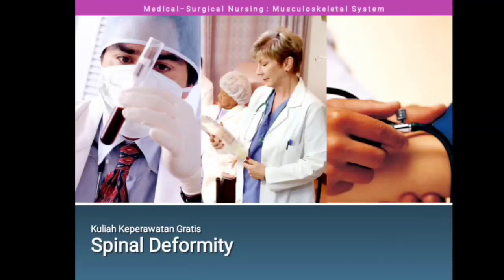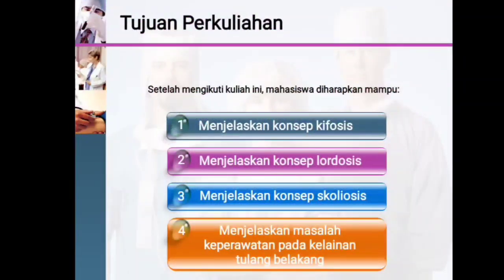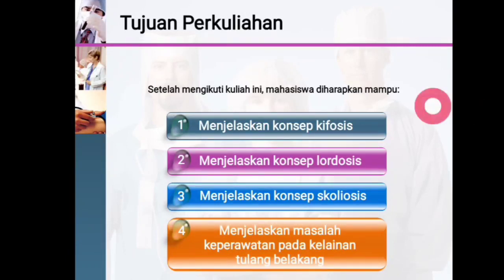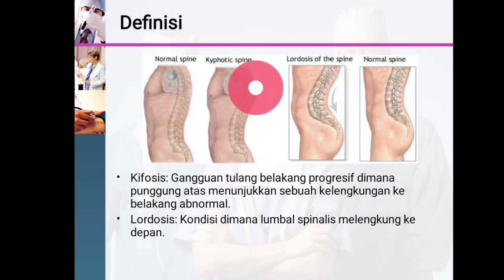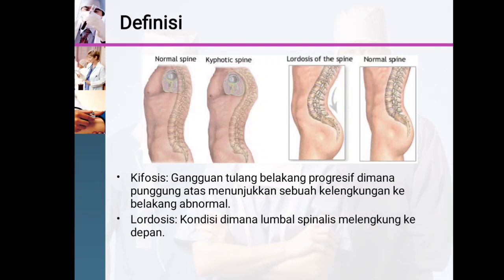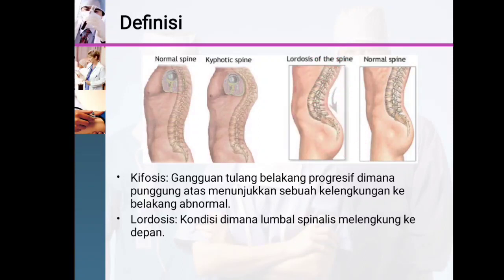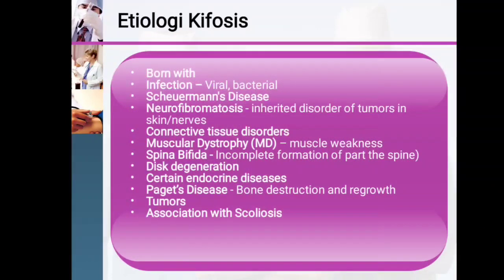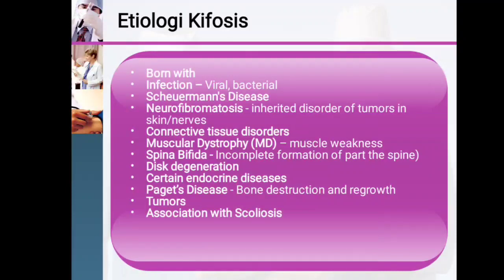KKG || Spinal Deformity part 1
Kuliah keminggris geger bengkong bagiyan siji